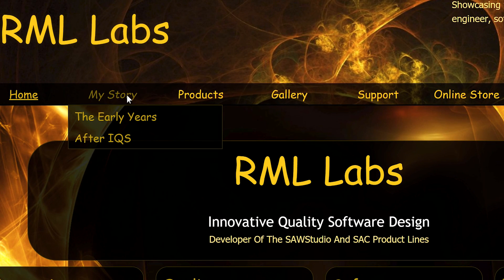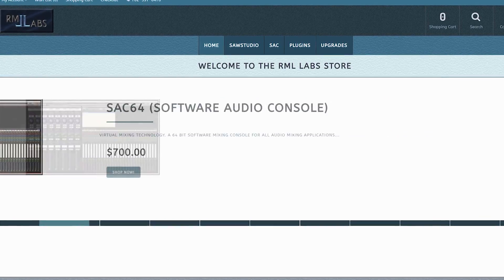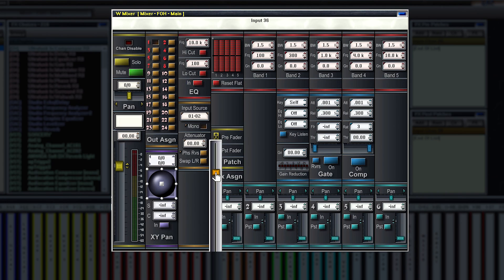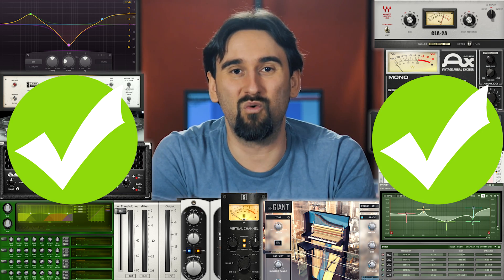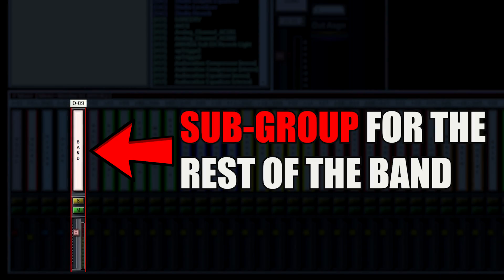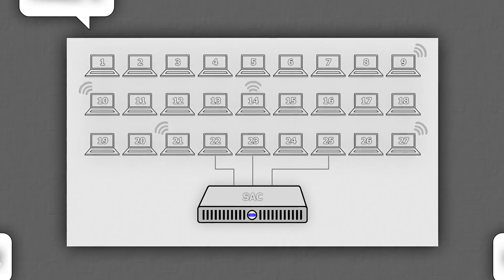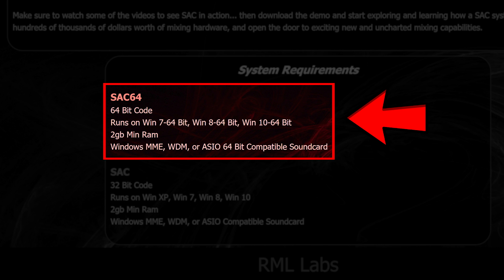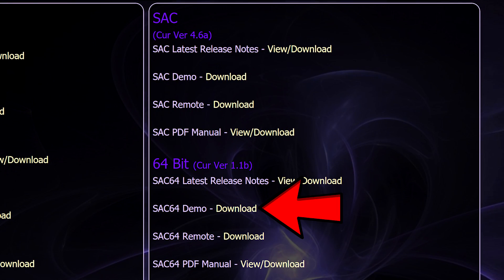The Software I Use For The Audio Consoles I Build - SAC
Hi, friends! :)

This is EPISODE 3 in my series about HOW TO CREATE YOUR OWN DIGITAL AUDIO MIXING CONSOLE.

In this episode I will show you THE SOFTWARE I use for my consoles, what it can do and why I like it. So, prepare to like it too, because some of its abilities surpass those of even the most expensive consoles on the market! :)